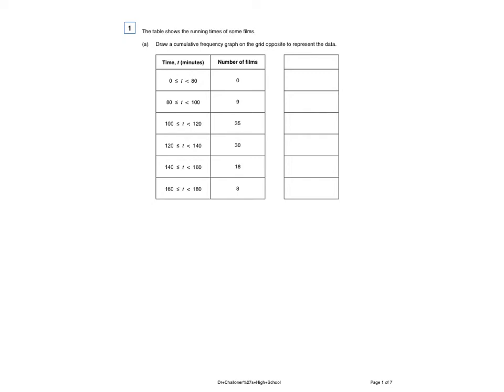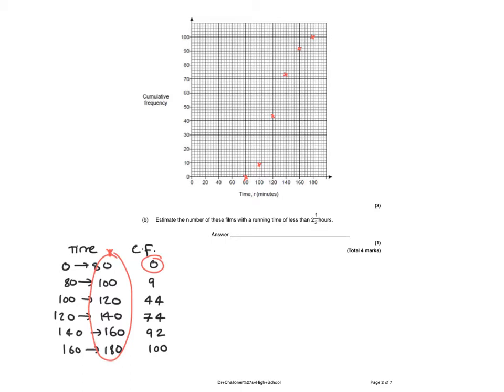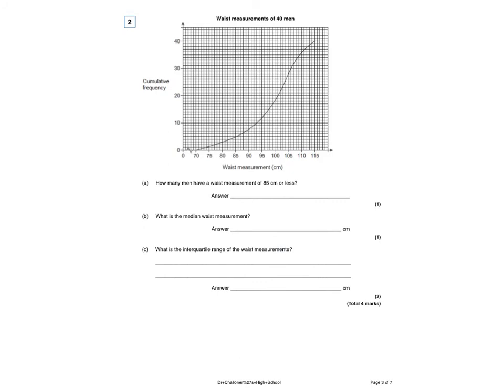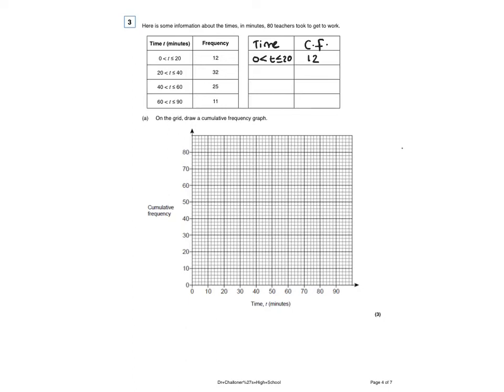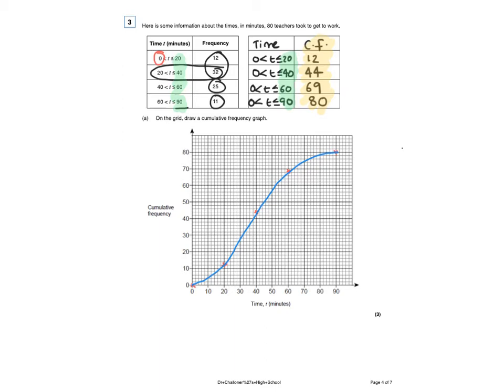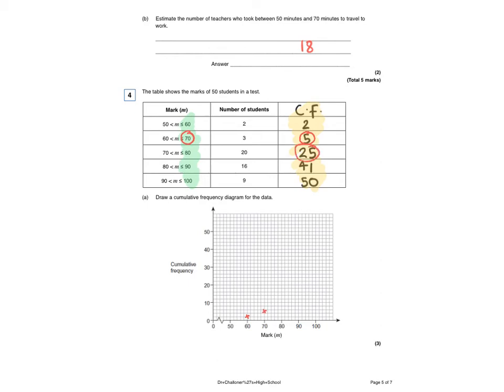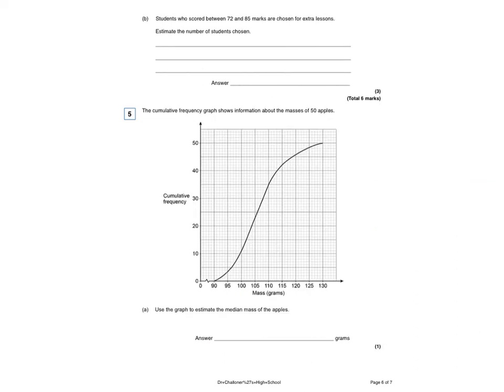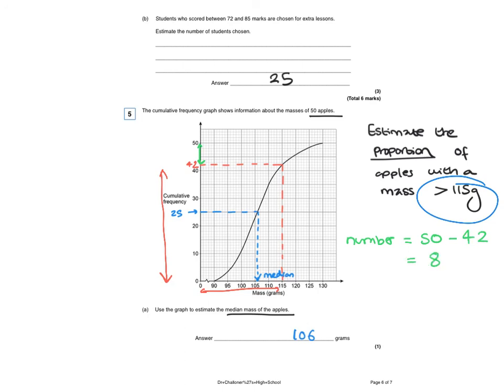Y10 Ans to Cumulative Frequency Work